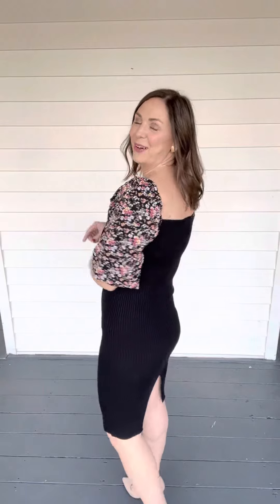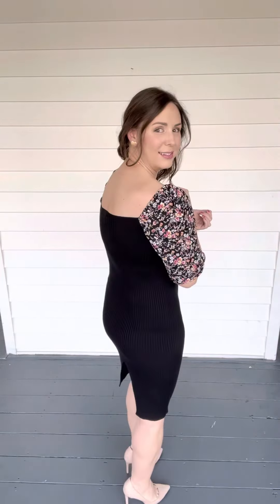Dahlia Black Knit Midi Dress with Floral Sleeves Fit Video from Sisterhood Style Boutique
The Dahlia Black Knit Dress with Floral Sleeves is that little black dress that every woman needs in her closet! Something to graze your curves and make you feel like a queen. The soft knit material shows your shape without being tight or uncomfortable. The square neckline hits at just the perfect spot-not too low and not too high. And the floral sleeves are just the cherry on top! Leave long and show off the elastic bishop sleeve or push up to create a puff sleeve effect.

Key Features:

Solid black knit bodice with blouse material floral sleeves
Knee length with (small) back center slit
Stretchy and soft rib knit material
Regular bra friendly
Perfect for a wedding guest dress, date night, etc!
Season-less style; wear anytime
Fits true to size
Available in sizes S-L
Carrie is wearing size Small

Ships FAST and FREE on SisterhoodStyle.com with all orders over $65!